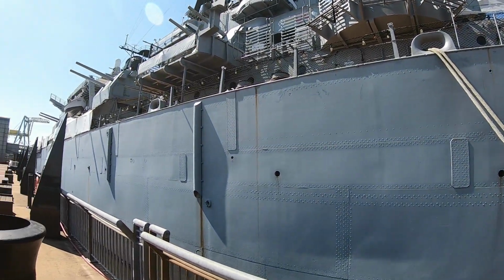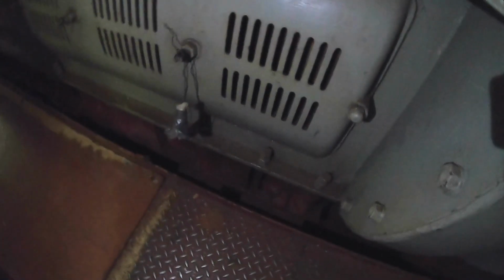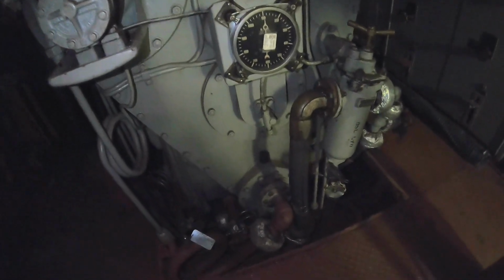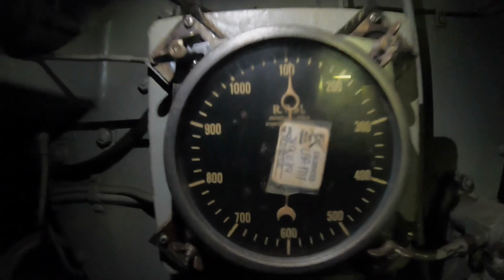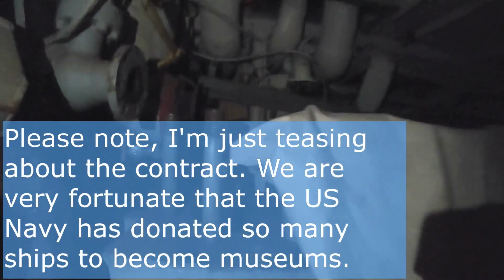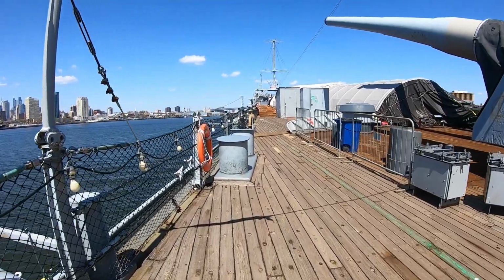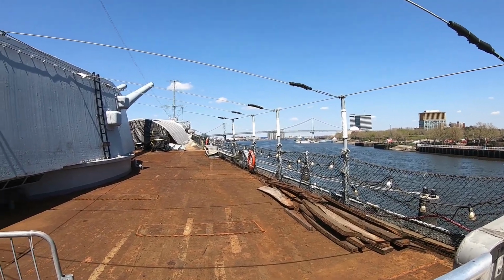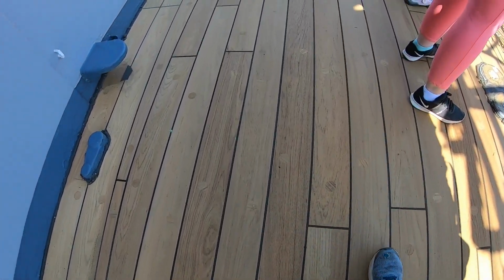James Visits NEW JERSEY: A SLATER Field Trip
SLATER Volunteer, James paid a visit to @BattleshipNewJersey this month. James wanted to sneak a peak at their emergency diesel generators and admire their teak decking project. Thanks to our friends Ryan and Libby for taking care of James!